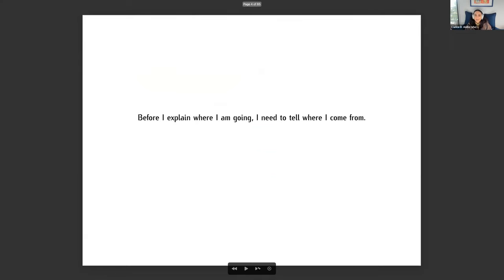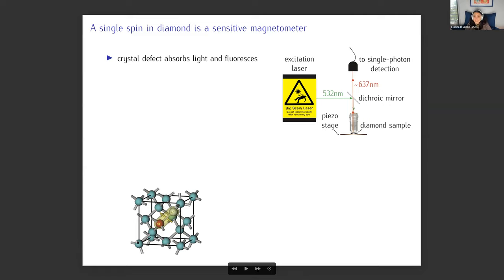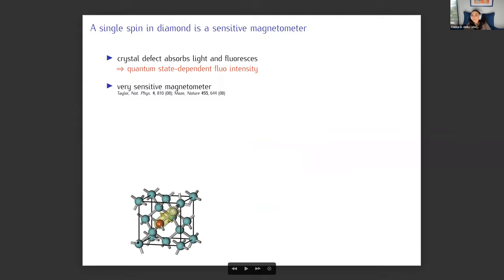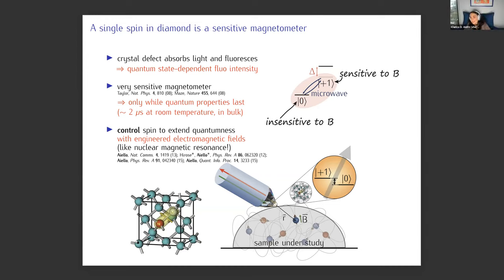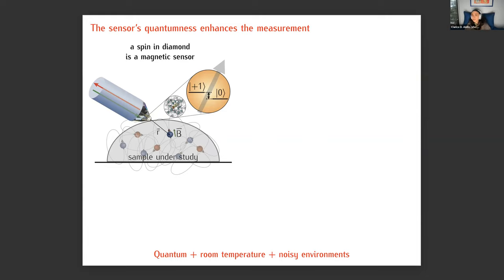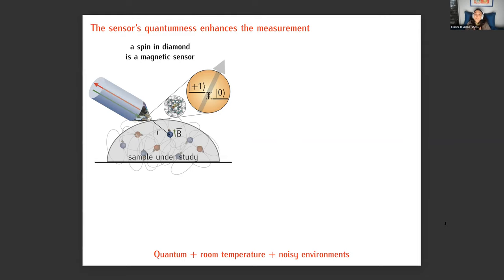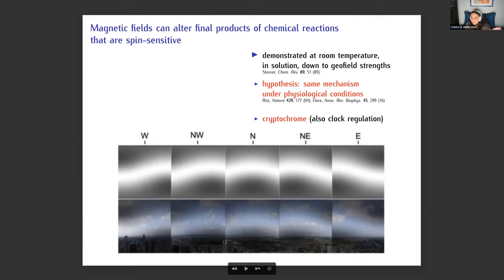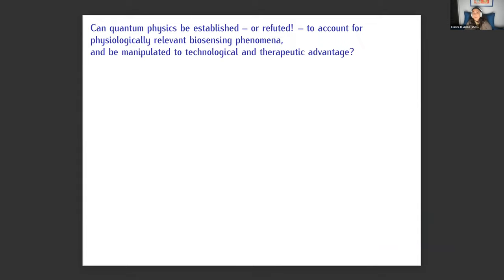Quantum Biology: Unraveling the Spin Physics of Biosensing at the Nanoscale with Professor Aiello